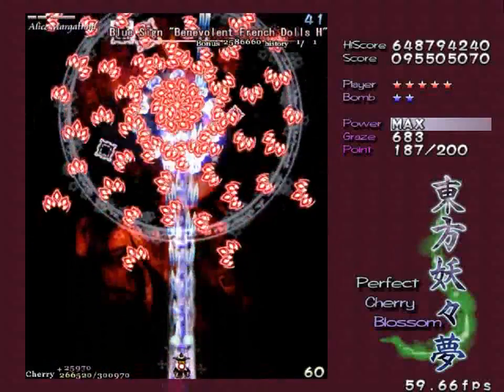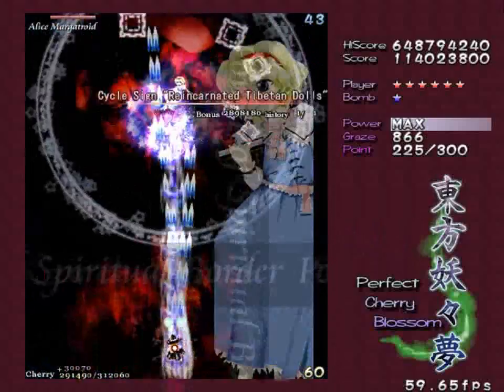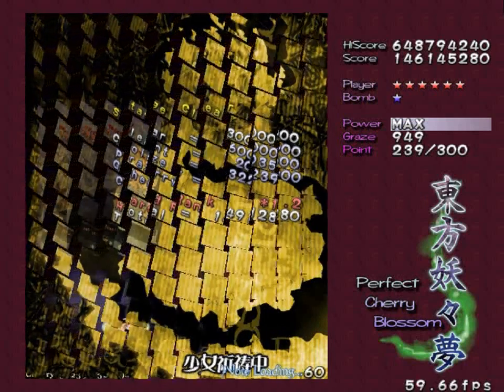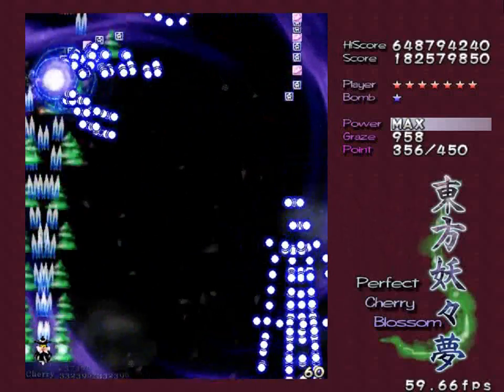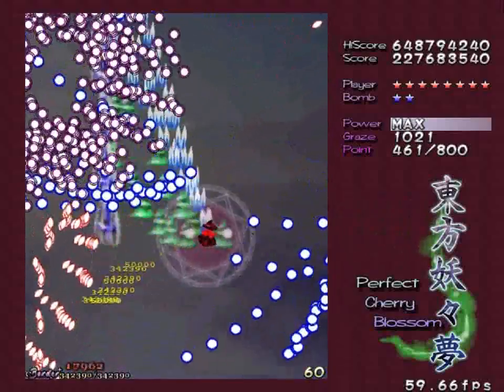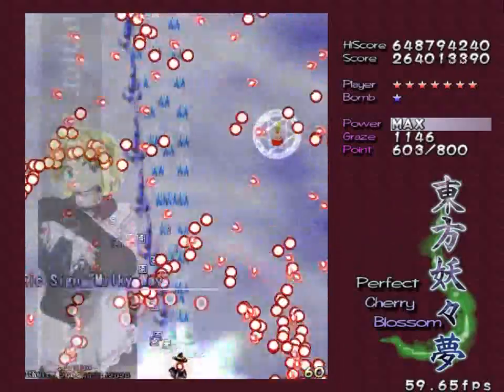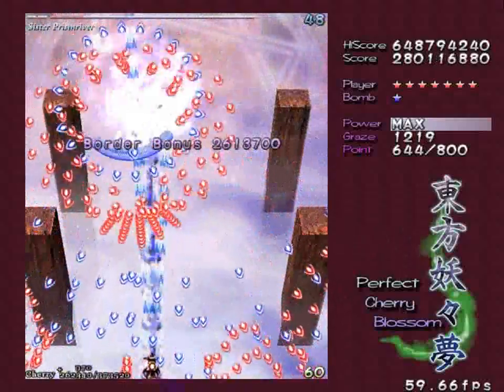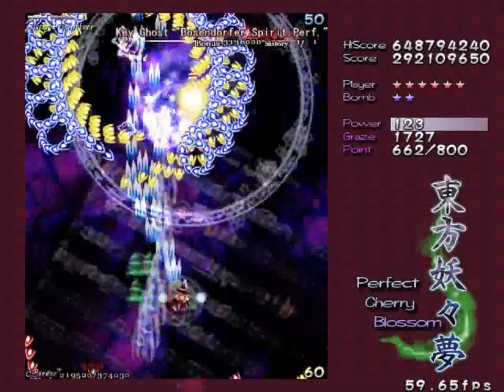"Let's Play" Touhou 7 - Perfect Cherry Blossom (Hard) Pt. 2 - Song of Refraction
Stupid useless YT not uploading this even after 2 tries...

Alriiiight here's where things heat up a bit. Stage 3 is not too bad, although it's a bit of a pain to do consistently. The dolls can easily overwhelm you, it's annoying.

Stage 4 though... whilst musically it's one of my favourite stages of all time, it's REALLY FREAKING HARD. You've seen it 4 months ago on Easy, twice, but this is a whole new dimension. It's really long, everything is aimed, and at this density of fire it's scarily difficult to do. How will Marisa fare?

The Prismriver Sisters are awesome by the way. What I might do at some point is try and show the other two's unique attacks off if I can hit them enough, but chances are it won't happen anytime soon since it's tough to pull off.